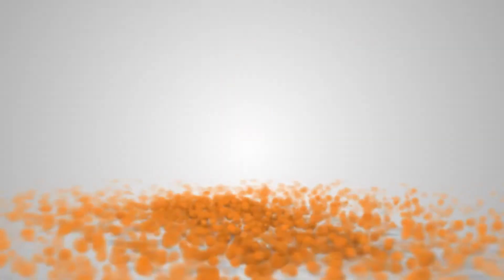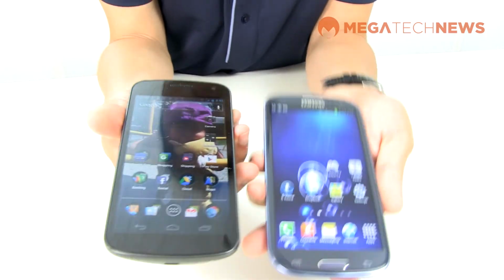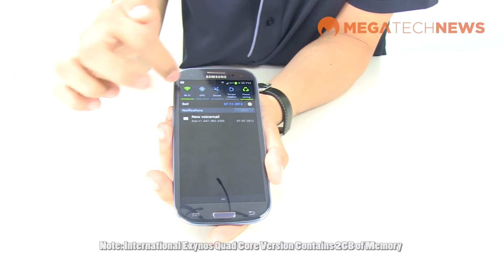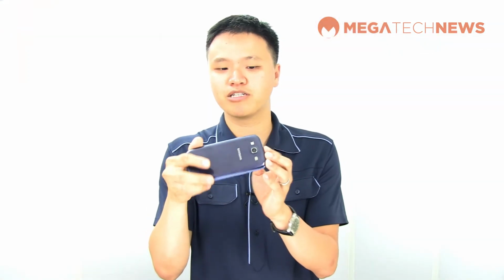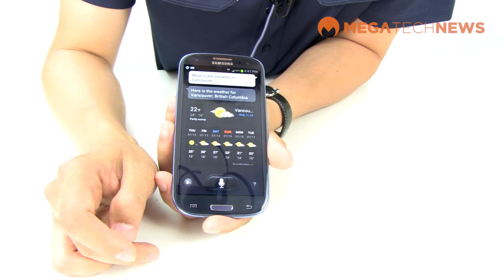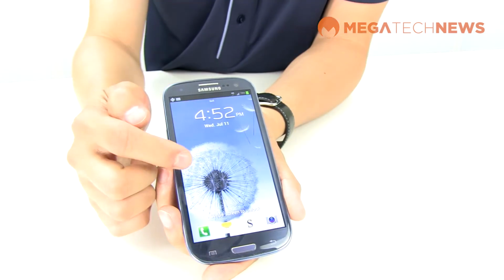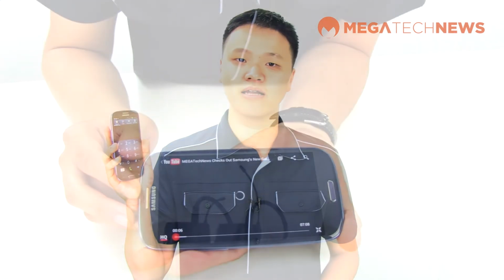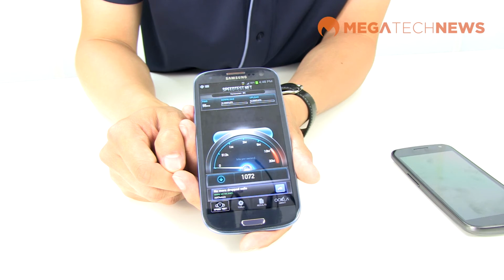[HD] MEGATechNews Goes Hands On With The Samsung Galaxy S III Android Smartphone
- MEGATechNews gets their hands on the brand news Samsung Galaxy S III. This is the North American version with the Snapdragon Dual Core processor though it doesn't seem to be slowing it down. Michael gives us a quick overview of this new phones and some of the things it can do. For the full review, please make sure you check out the site or check back here for an update to the video description with a link.